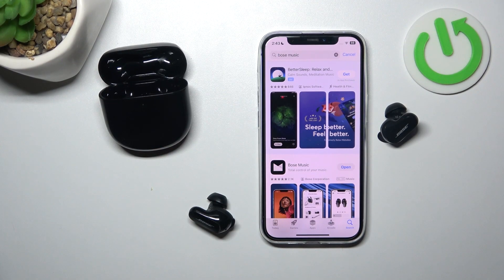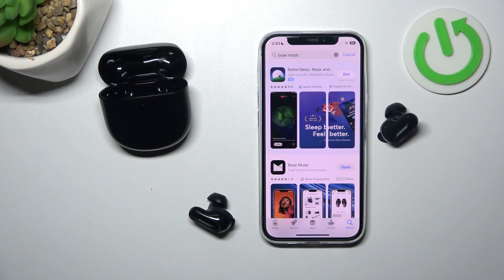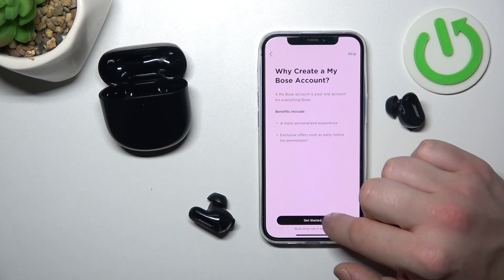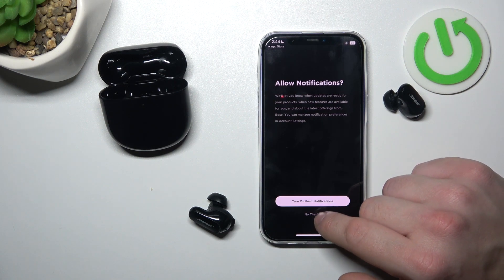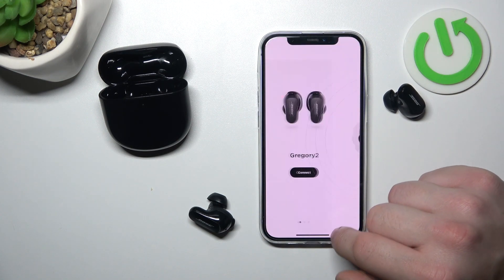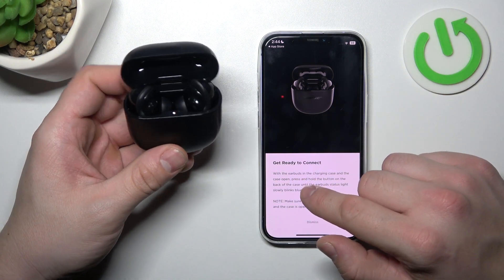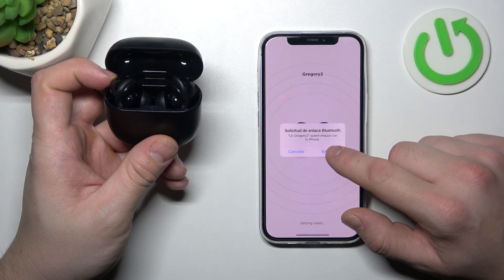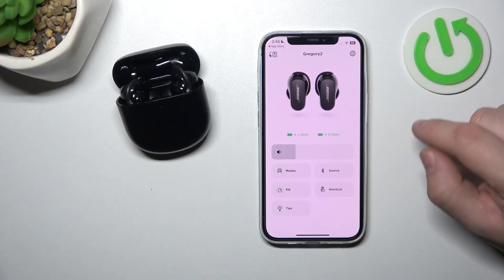How to Pair BOSE QuietComfort Earbuds II with App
Find out more info about BOSE QuietComfort Earbuds II:
Hi! Stay here and discover how to seamlessly connect your BOSE QuietComfort Earbuds II to the Bose App on your smartphone for enhanced control and customization. This step-by-step guide will walk you through the simple process of pairing your earbuds with the app, allowing you to access exclusive features and personalize your listening experience.

How to pair BOSE QuietComfort Earbuds II with app? How to connect BOSE QuietComfort Earbuds II with app? How to install Bose Music on smartphone?